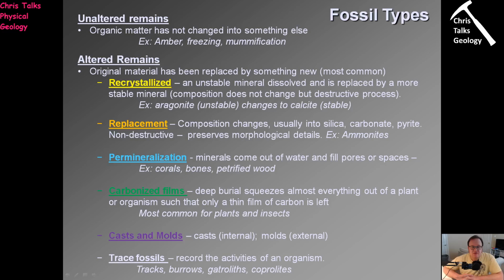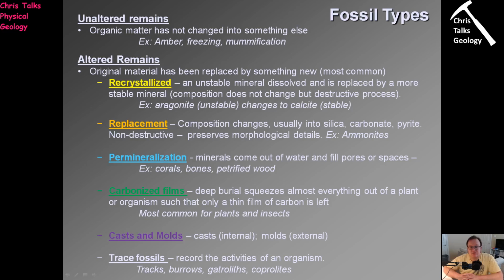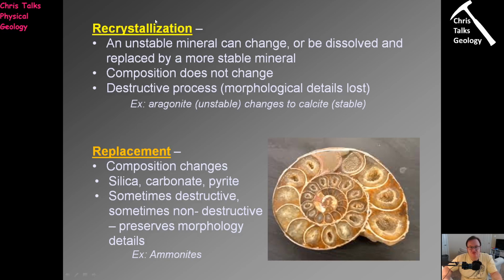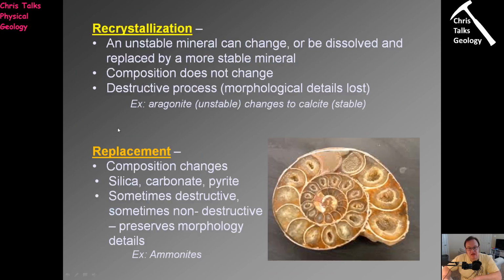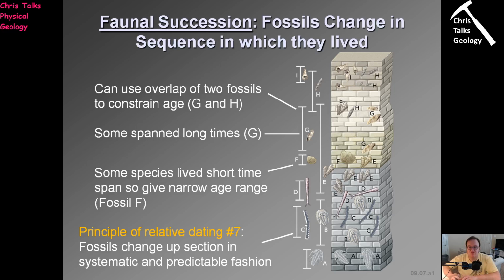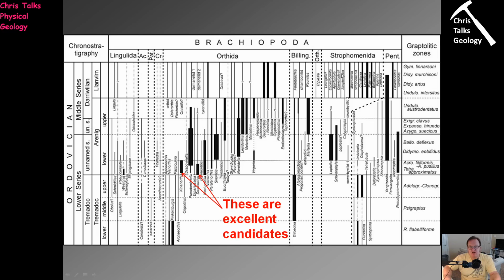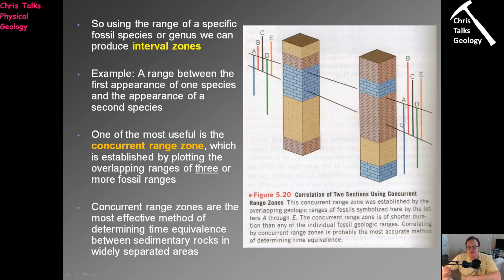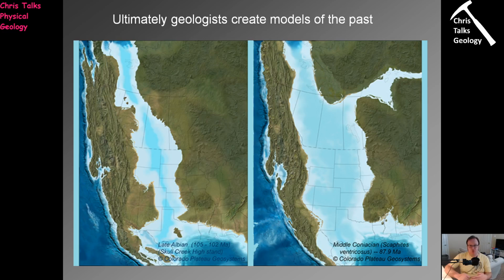Lecture 11 - Sedimentary Structures and Fossils Part 4